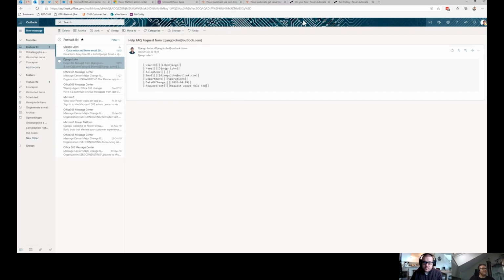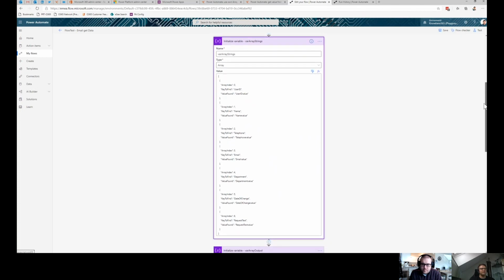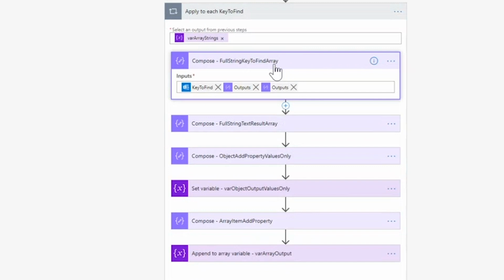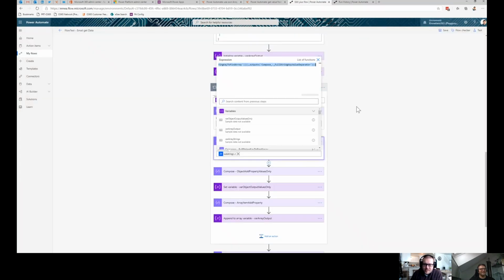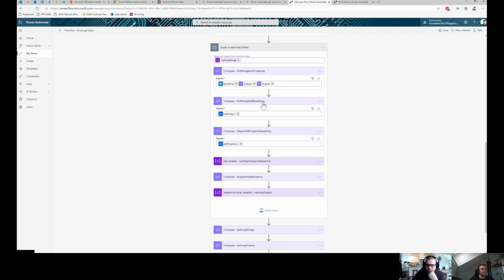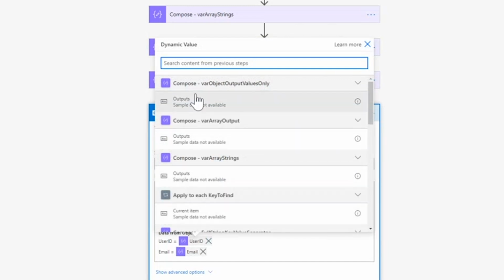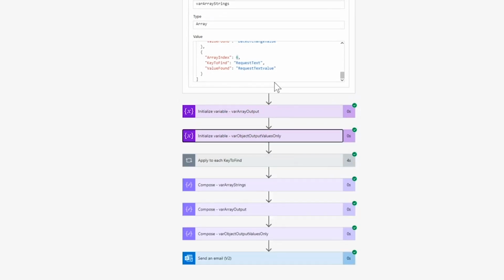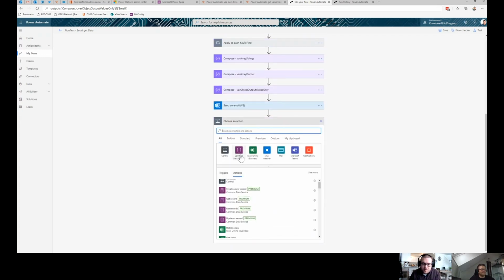Microsoft Power Automate Tutorial - Using flows to parse data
This week i am joined for another Power automate Tutorial with  Django Lohn to help show us how to use flows to parse data from the body of an email, and move that data into a central database!

Want to download this flow? Check the cookbook

- Jon